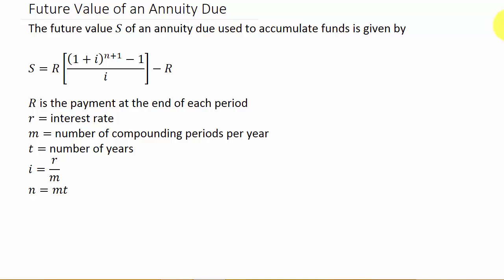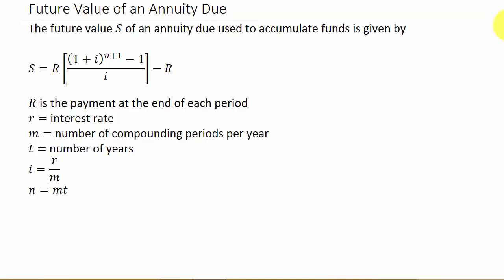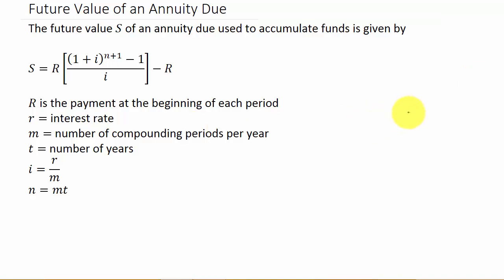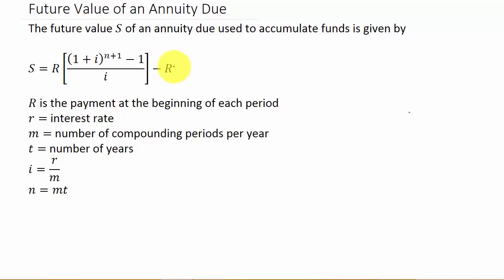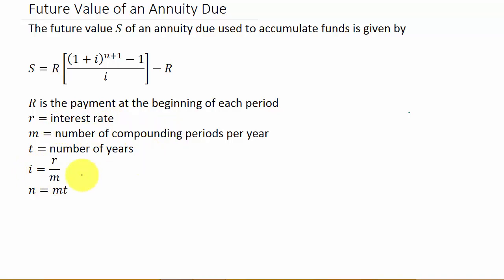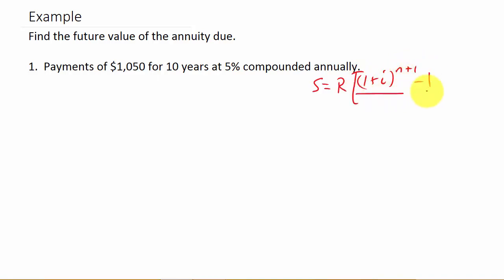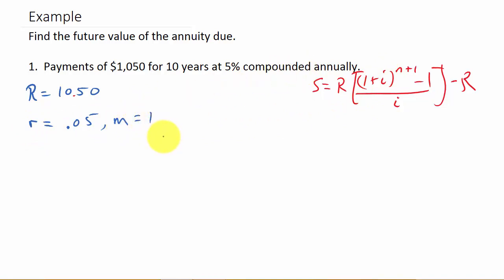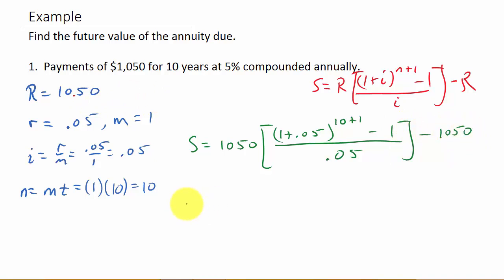Future Value of an Annuity Due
This video shows how to calculate the future value of an annuity due.